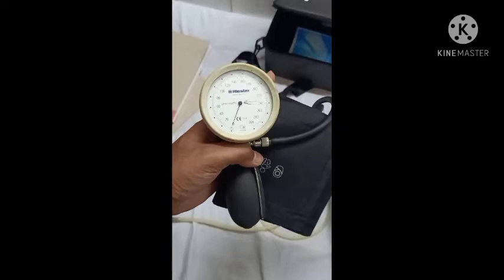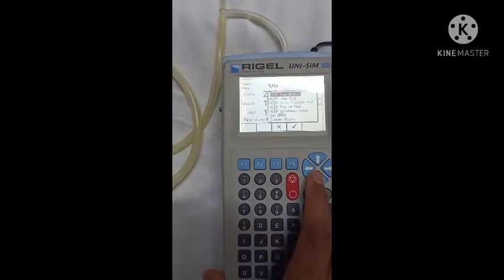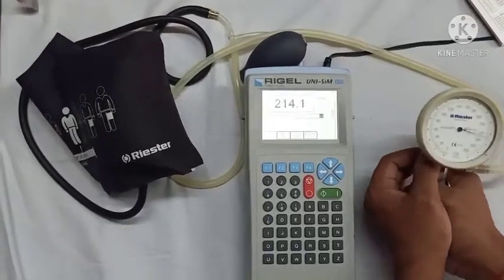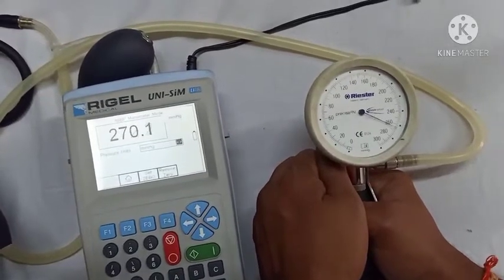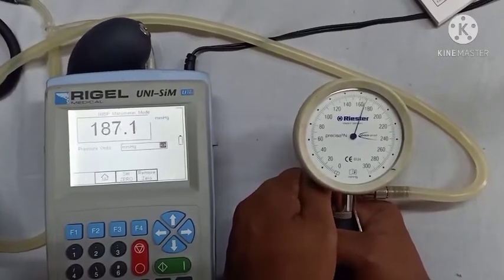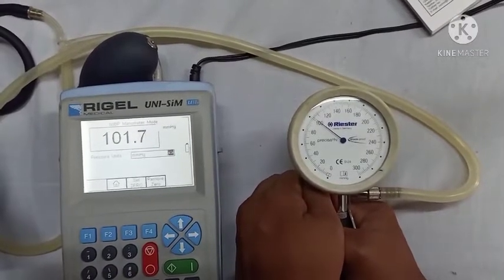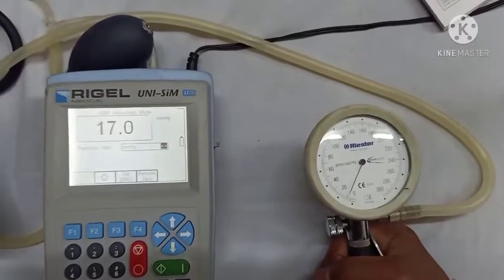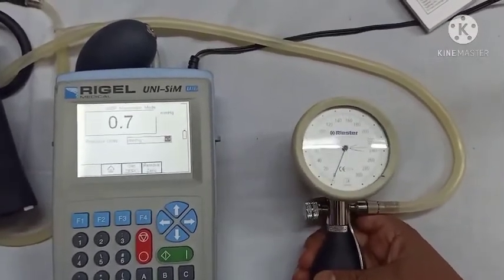Calibration of aneroid sphygnomanometer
pressure guage, aneroid guage, sphygnomanometer, BP apparatus, biomeducal devices, calibration, testing